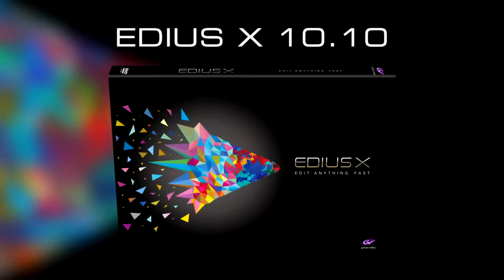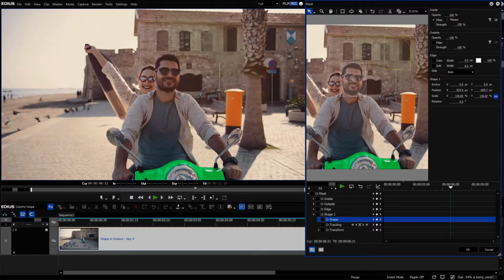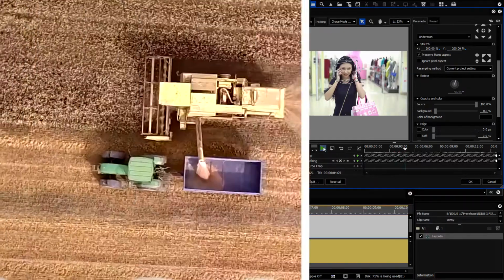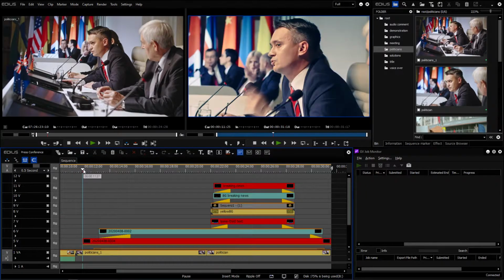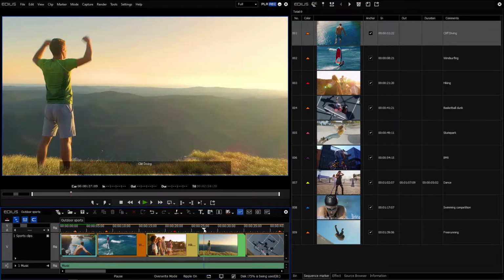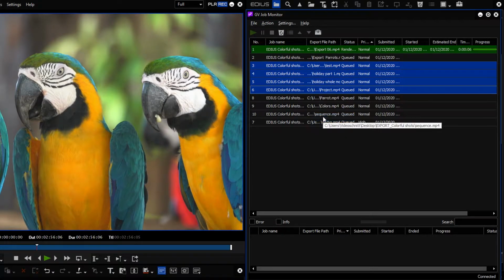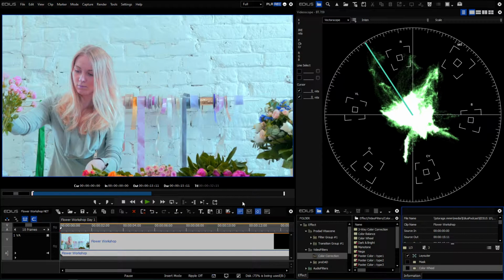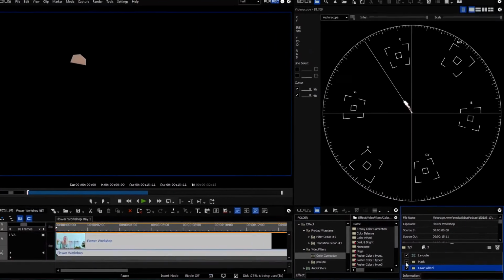EDIUS NET Podcast New in EDIUS X Version 10 10teste